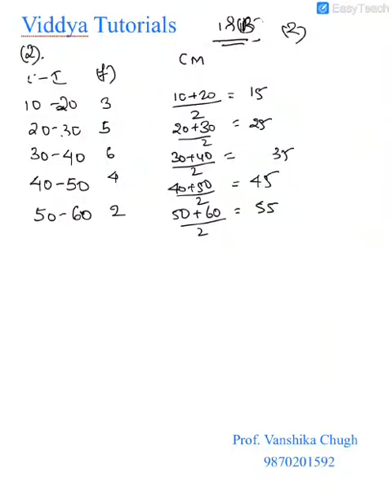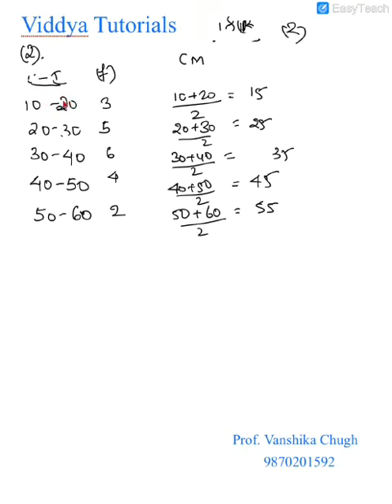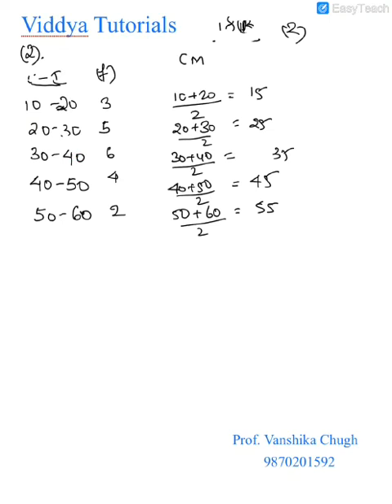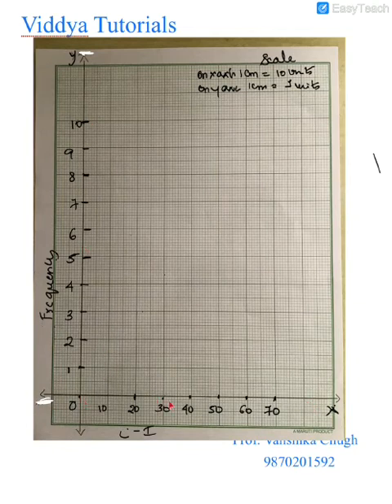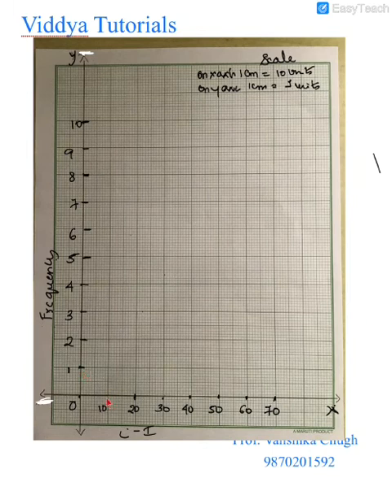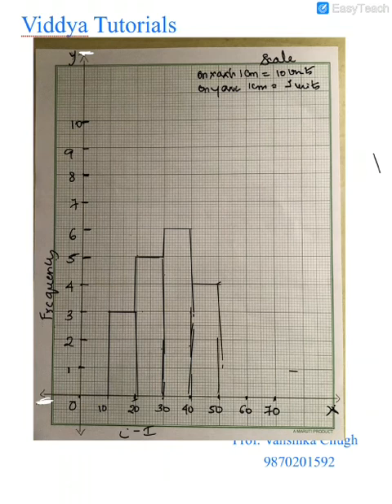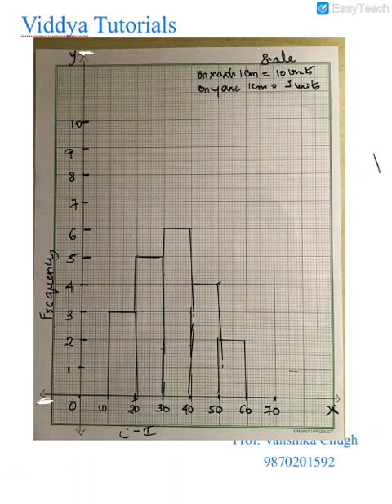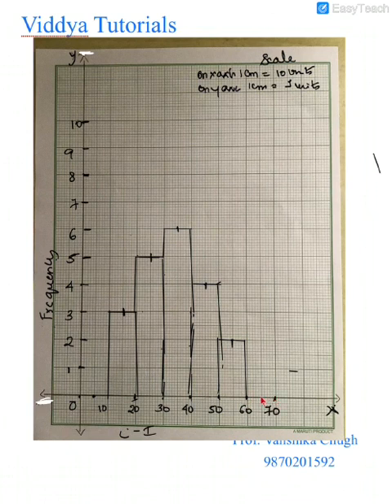frequency polygon with histogram 18 B sum no.2 VIDDYA TUTORIALS.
Video from Vanshika Chugh